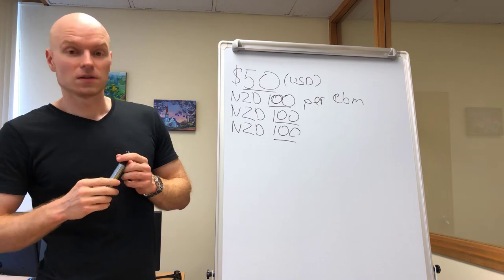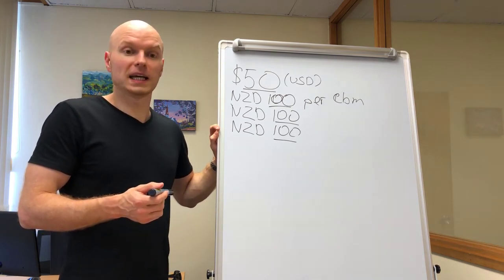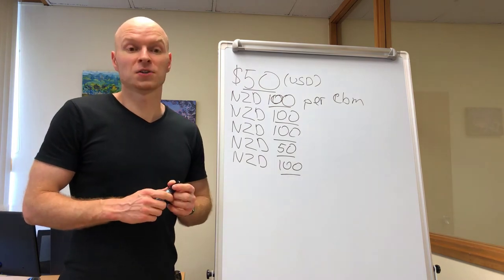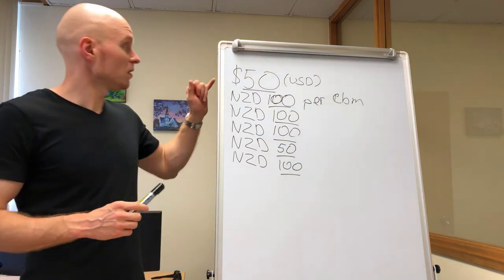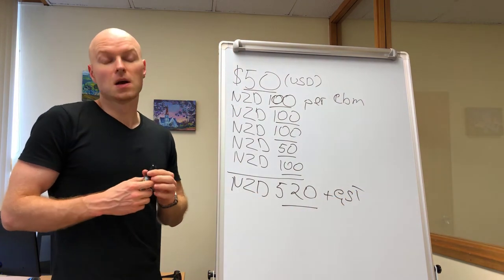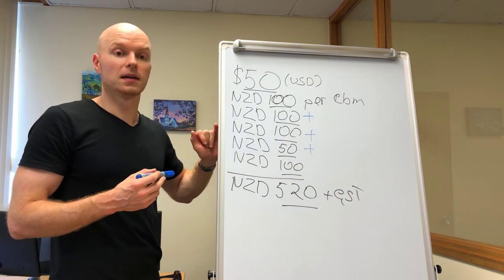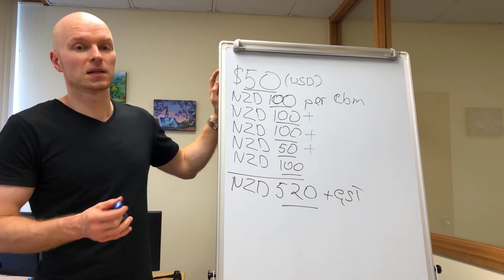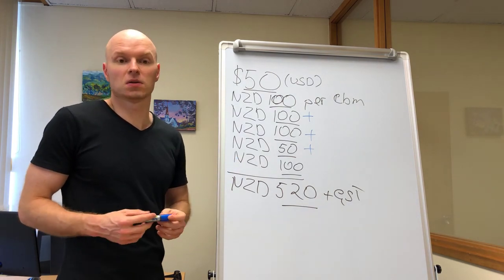Price Breakdown Import One Pallet of Goods from China to NZ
Are FOB terms better than CIF terms? How to save money & avoid mistakes? Watch to find out.
🚨↓↓↓ Click SHOW MORE to read the rest of this story ↓↓↓ 🚨

👍 Like the video, if you want to see more of this kind of stuff.